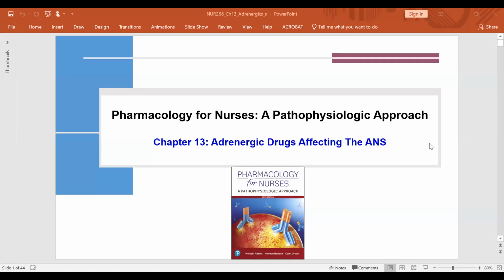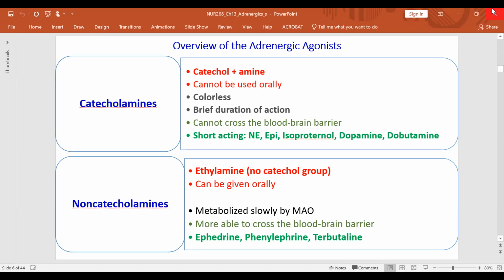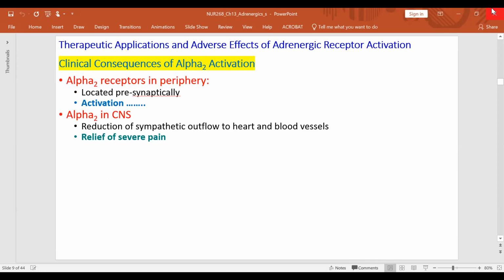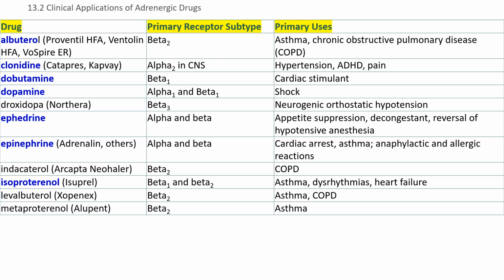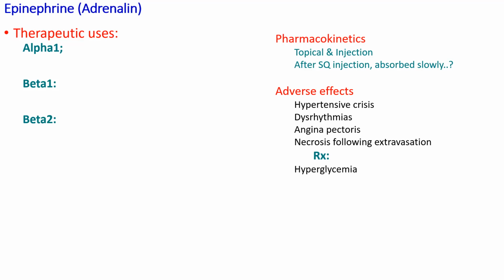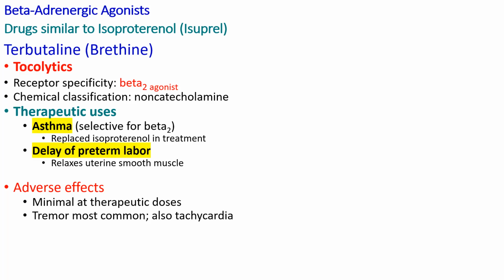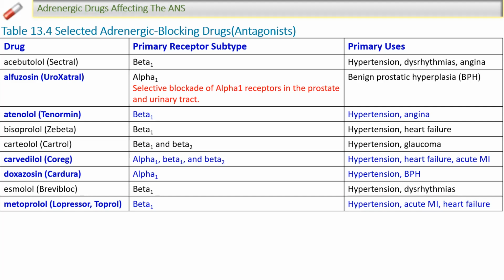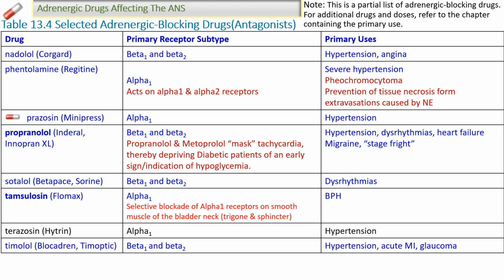Integ Patho Pharm I Ch 13 Adrenergics NUR268